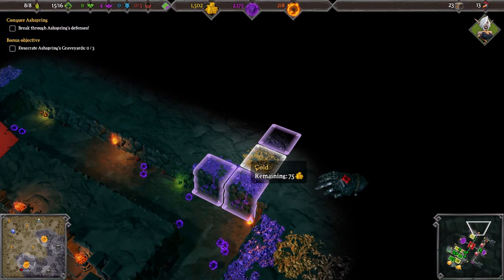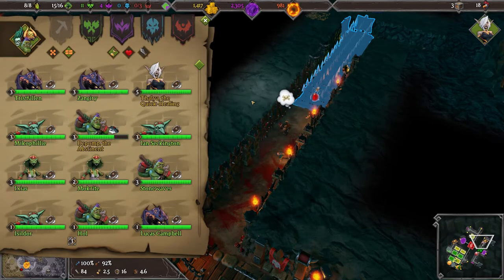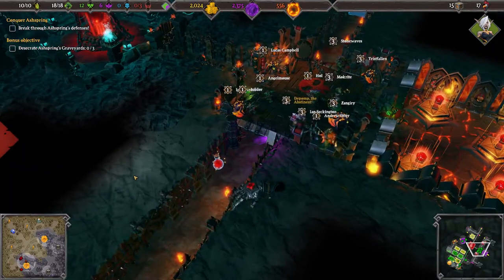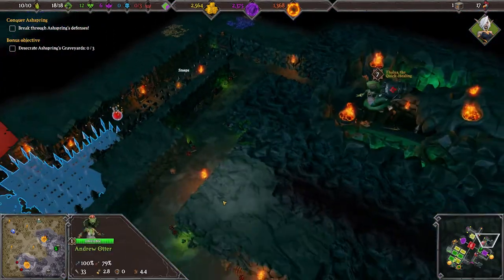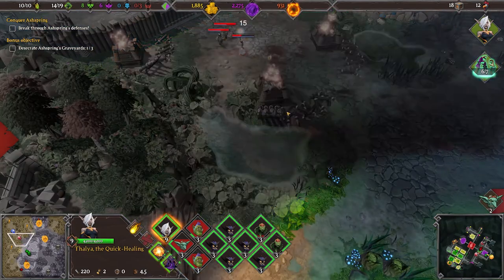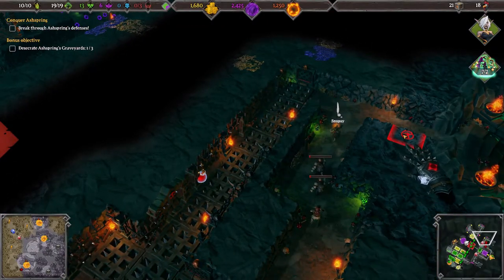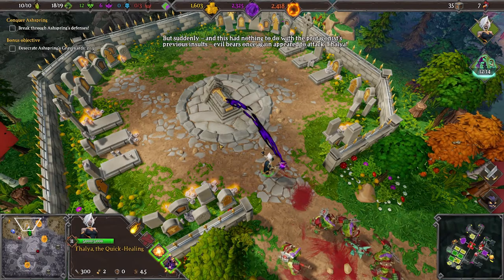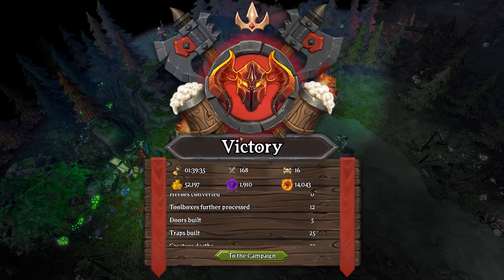Thalya's Triumph! - Dungeons 3 - Part 5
Welcome back to Dungeons 3! In this episode we grow our undead army and take the battle to Grimli!

The all conquering evil has raised its head again, but an already conquered world is such a boring place. It's time to put down that unicorn kebab and start a new empire on a new continent!